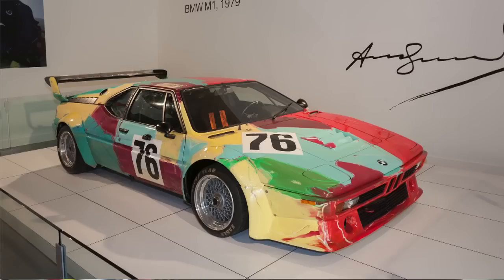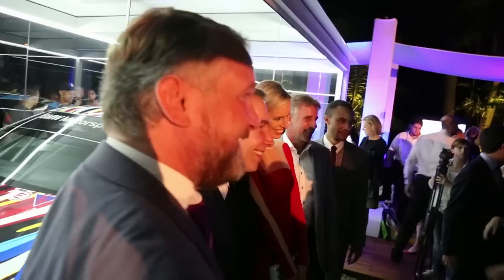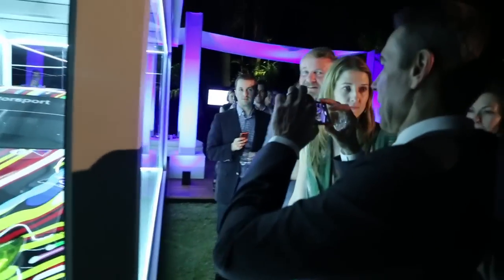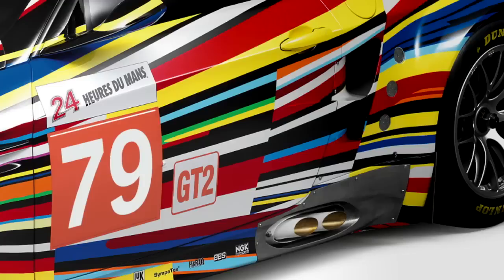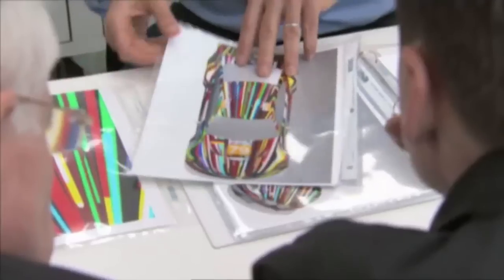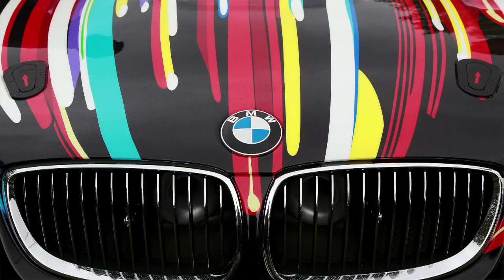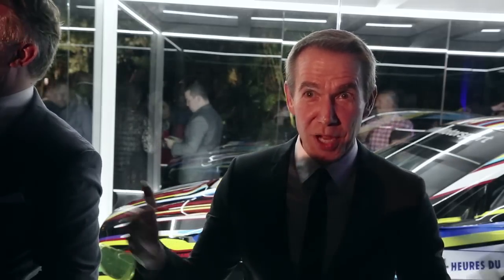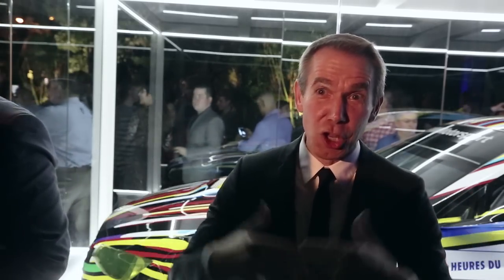Jeff Koons, US Debut of his BMW Art Car at Art Basel in Miami Beach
Artist Jeff Koons and supermodel Karolína Kurková presented the North American premiere of Koons' BMW Art Car, the M3 GT2 race car on December 4th, the night of the opening day of Art Basel in Miami Beach.  The unveiling happened during a BMW reception in the Miami Beach Botanical Garden where Koons and Marc Spiegler, Director of Art Basel spoke.